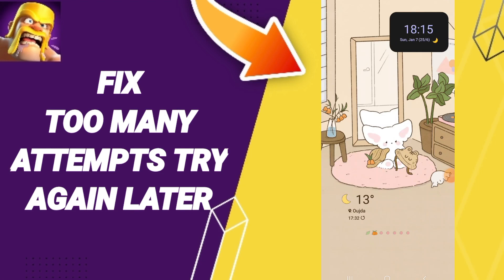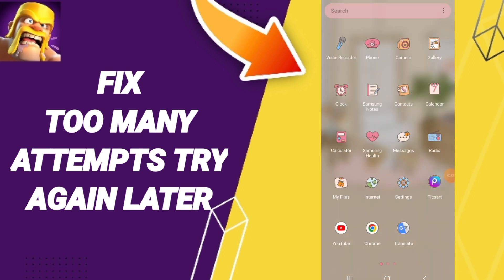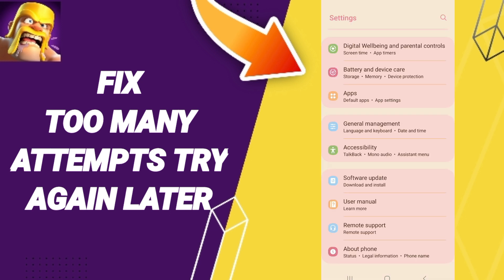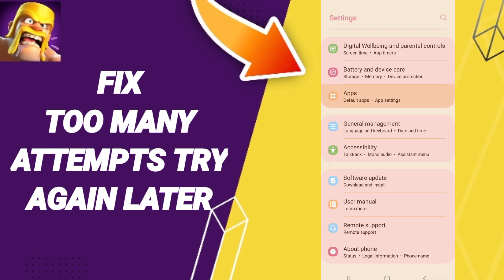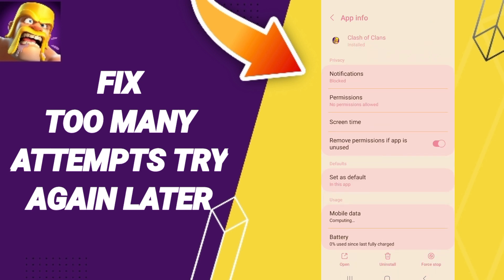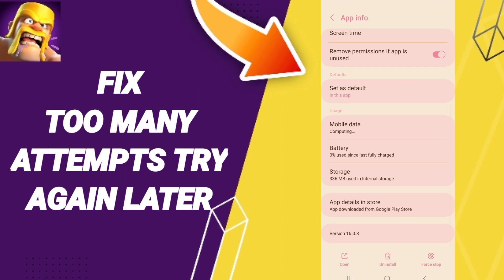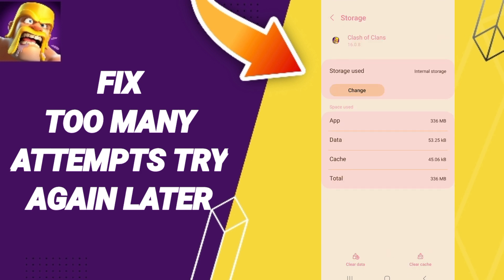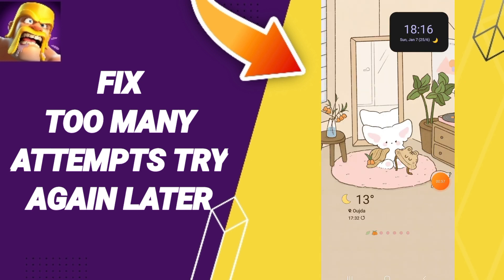How To Fix Too Many Attempts Try Again Later On Clash Of Clans App 2024